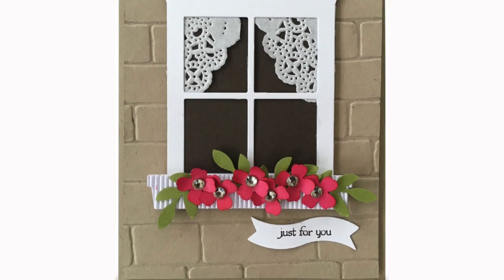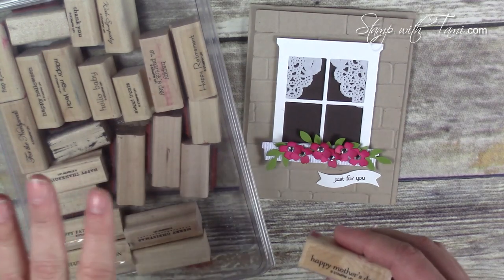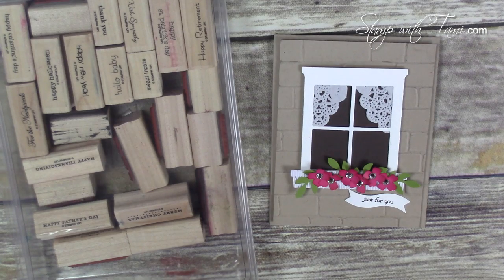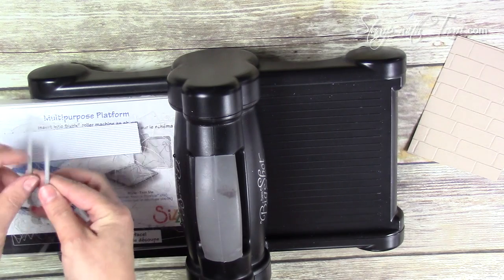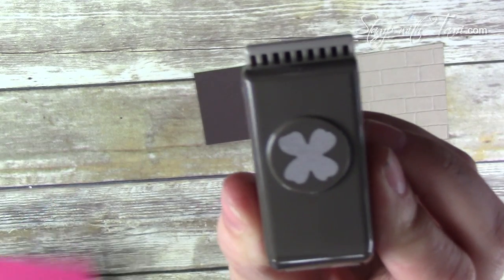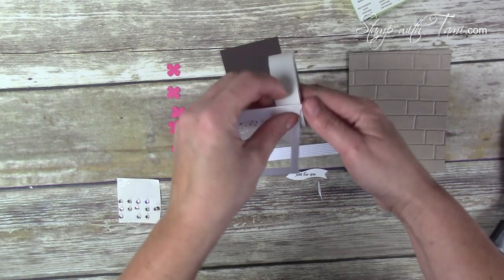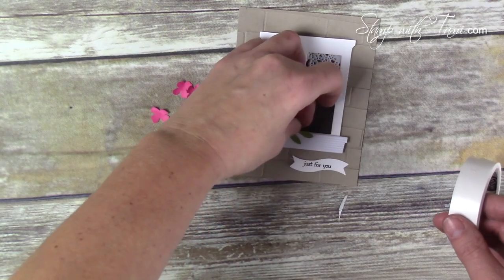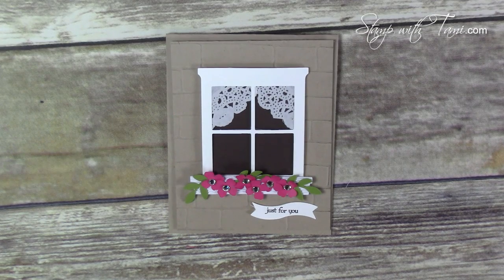How to make a Window Sill Flower Box Card featuring Stampin Up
In today's "how to" video, I'll show you how to make this Flower Box Window card. Created with Stampin Up's Hearth and Home Framelits & Brick Wall impressions folder. Love the lacy curtains, created from a Tea LAce Doily of all things. The flower box was created with SU's Corrugated Card Stock. Inspired by Valerie Moody.

Tami White
Stampin’ Up! Independent Demonstrator